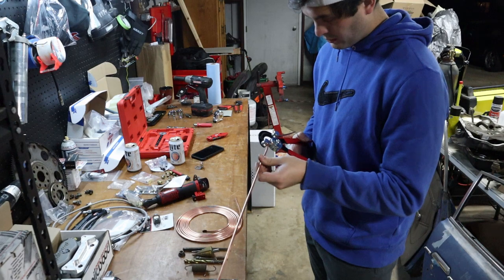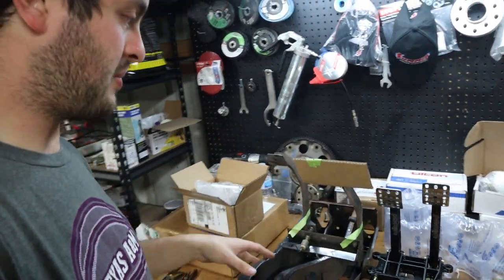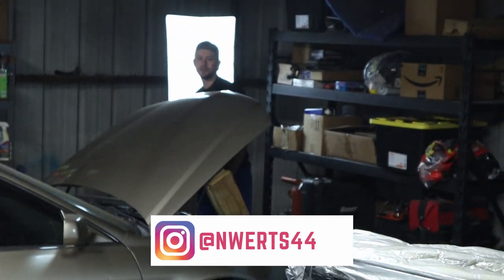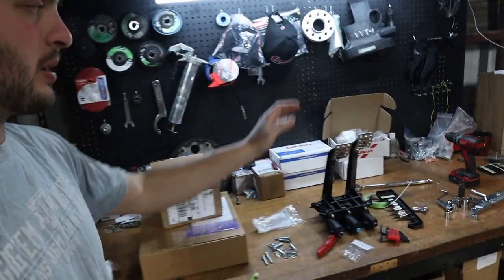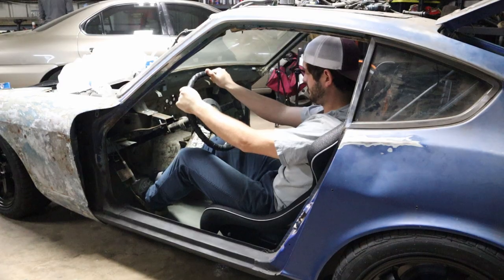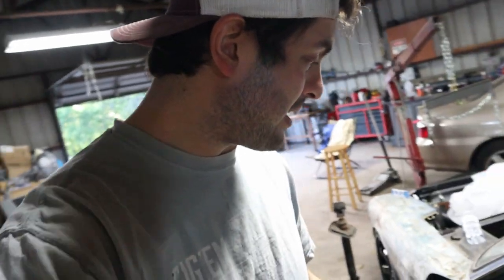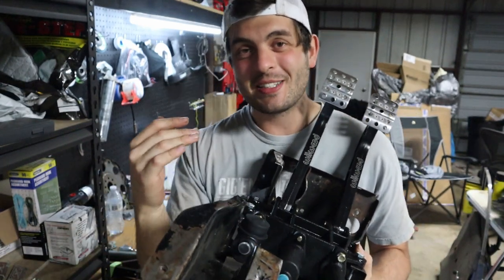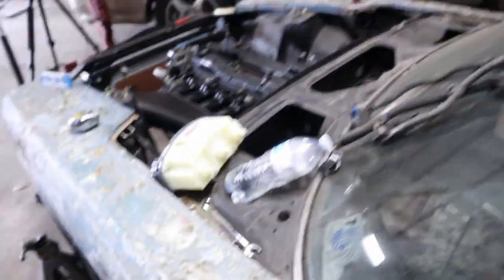Making Brake Lines from Scratch! Custom Pedal Box on the Drift Datsun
In this episode, we make custom brake lines for the Drift Datsun! Our 47 yr old abandoned Datsun 260z get a custom pedal box to hold our new Wilwood clutch and brake pedals. The pedals are inversed therefore the master cylinders are in the car! A lot of thought and time went into making this one! Let me know if you have any questions or suggestions!

- Watch the videos all the way through

CURRENT CAMERA GEAR:
Main Camera
Camera Bag
SD Card

We, on the channel, are not responsible for property damage or injury incurred as a result of any of the information contained in this video. The information given in this video does not guarantee the desired outcome. Any injury, damage, or loss that may result from improper use of the tools, equipment, or the information contained in this video is the sole responsibility of the user.